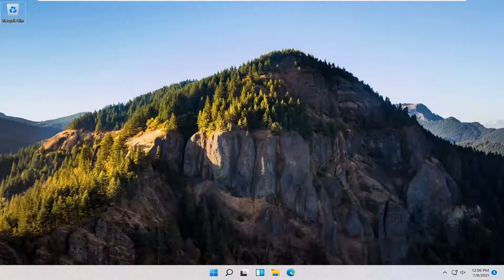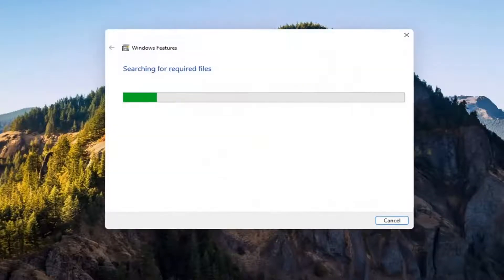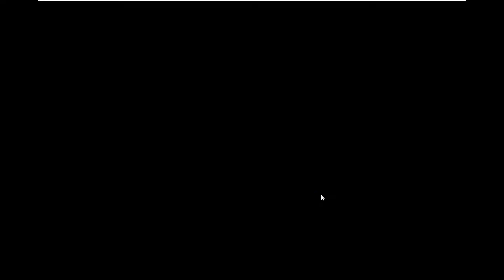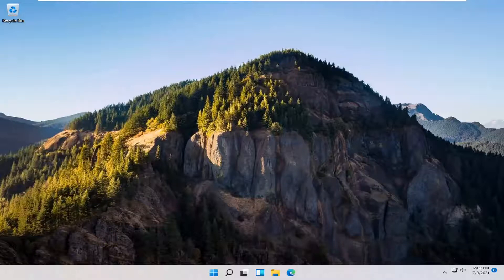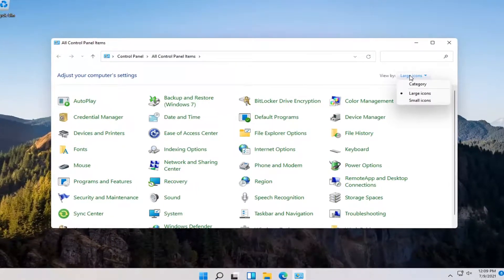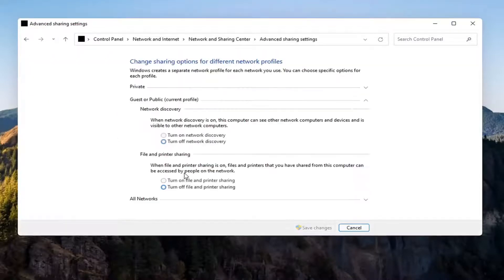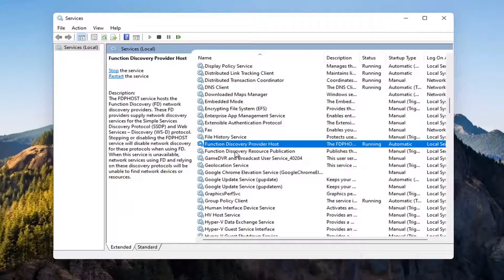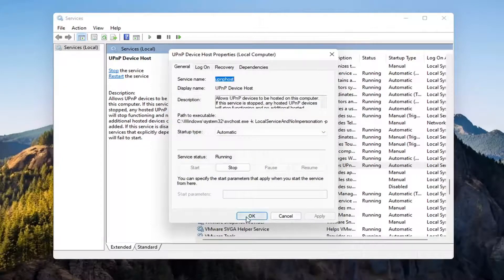How To Troubleshoot Shared Folders In Windows 11 [Tutorial]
One of the most powerful features available in modern computing is the use of local area networks that allow you to share movies or music files across all the devices in your home or office. You can use a network to set up a media server, to share printers and scanners or just to share files between two machines. Although in principle networking your computers is fairly simple, in practice it can be a pain to get it running properly. A common problem is the inability of one machine to see shared folders on another machine. In Windows 11 this problem has been fixed to a great extent, but it does still occur.

Many Windows 11 users reported that Windows is unable to access the shared folder on their PC. This can be an issue, and in today’s tutorial we’re going to show you how to fix this problem.

Not being able to access network shares can be really annoying. For example, if other computers can detect the shared folders and yours cannot, you need to fix this issue. In this guide, we’ll show you how you can solve this problem.